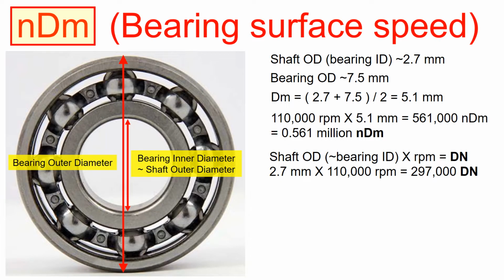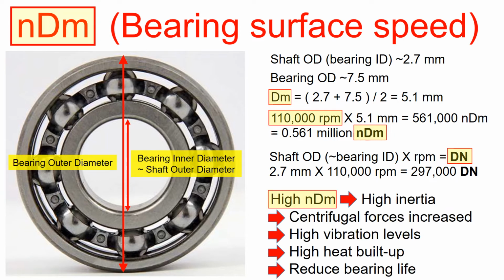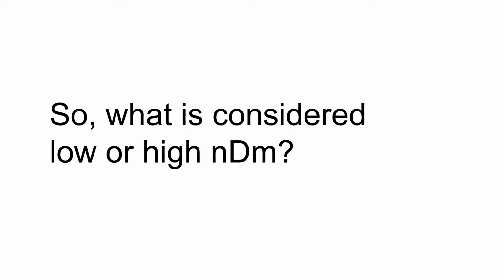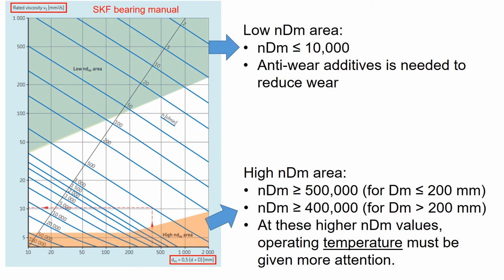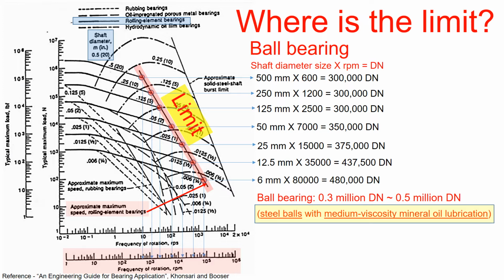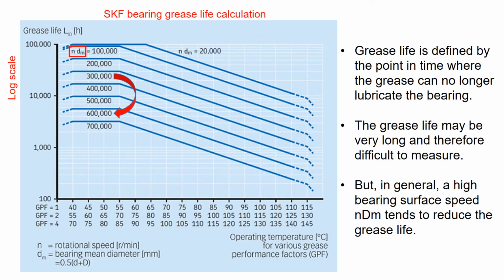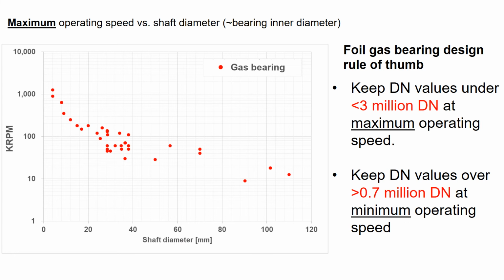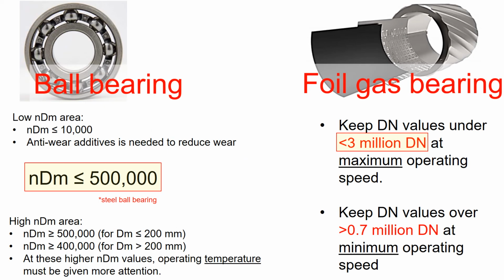Part 13 - How to size your bearing in rotating equipment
About the presenter:
• Recipient of the ASME Burt L. Newkirk Award.
• Recipient of the ASME Turbo Expo Best Paper Award (Structures and Dynamics Committee).
• Recipient of the Best Paper Award from International Rotor Dynamics Conference - IFToMM.
• Recipient of the ASME IGTI Young Engineer Award.
• Ph.D.